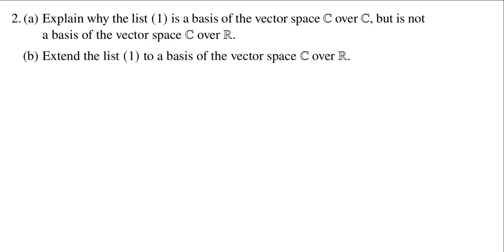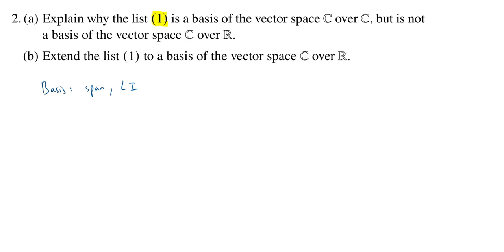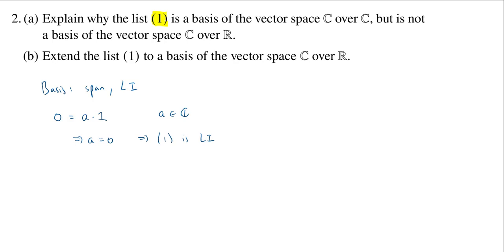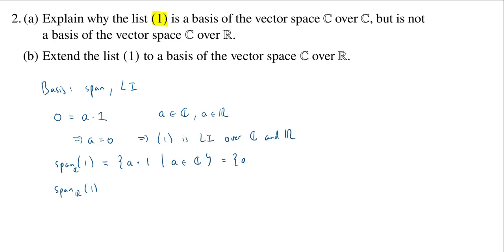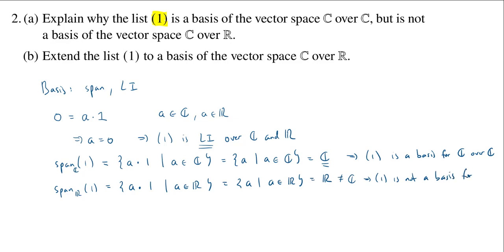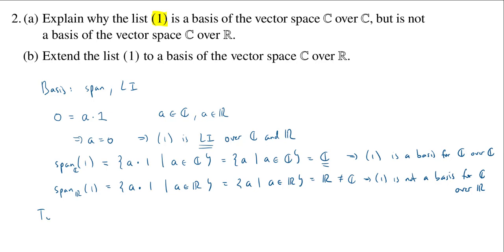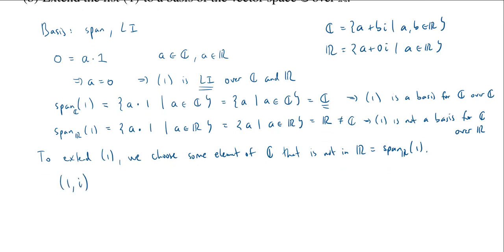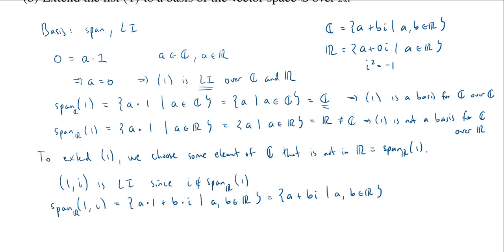Bases for ℂ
We compute bases for ℂ, the vector space of complex numbers over ℂ and over ℝ.